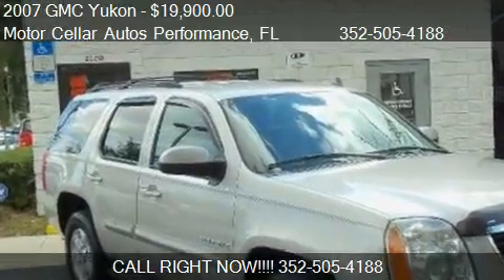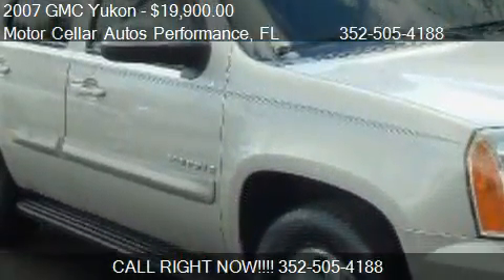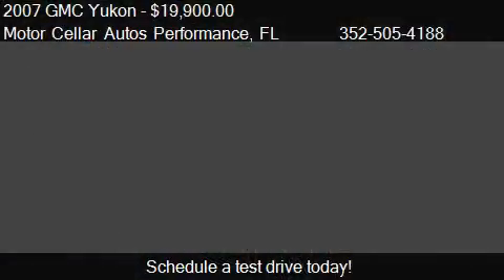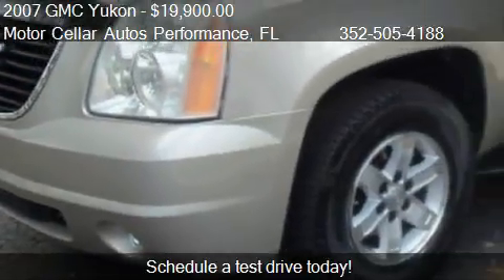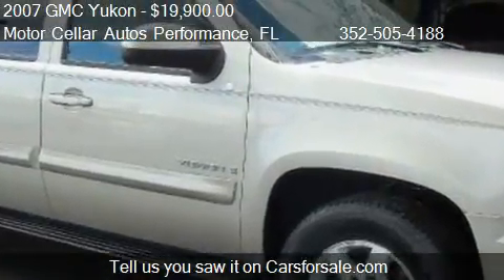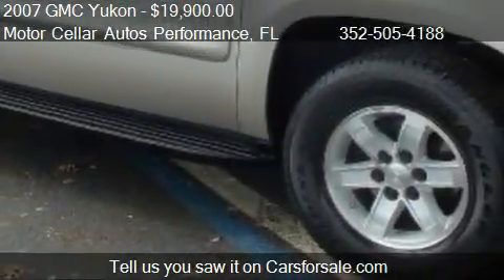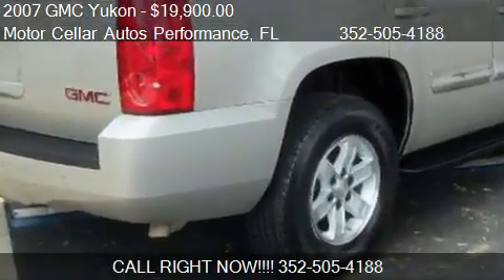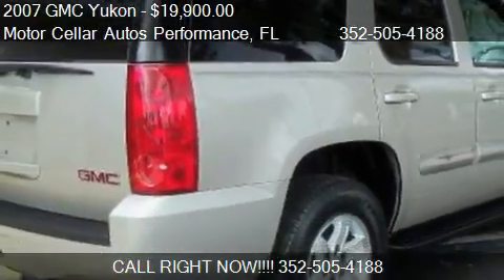2007 GMC Yukon SLT-2 2WD - for sale in Gainesville, FL 32609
Motor Cellar Autos Performance

Come test drive this 2007 GMC Yukon SLT-2 2WD for sale in Gainesville, FL.

CALL JACK TODAY TO SEE THIS NICE SUV, LOADED WITH EXTRAS, COMES WITH MOTORIZED CHAIR FOR DISABLED PEOPLE OR WE CAN PUT THE FACTORY SEAT BACK IN, THE CHOICE IS YOURS!!!, CALL US TODAY TO SEE THIS NICE RIDE WITH LOW MILES LOADED AND REMOTE START FOR THOSE HOT OR COLD MORNINGS!!!